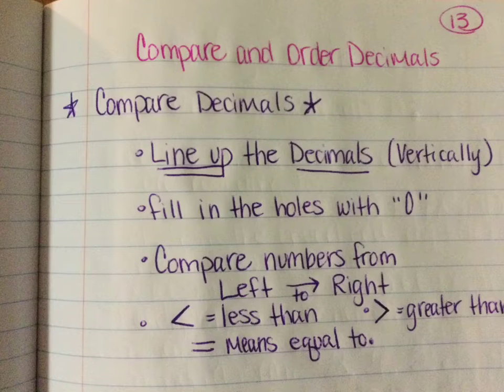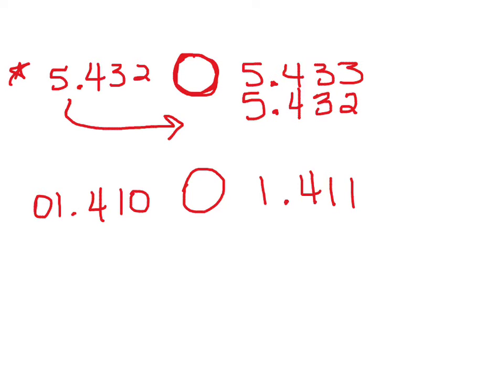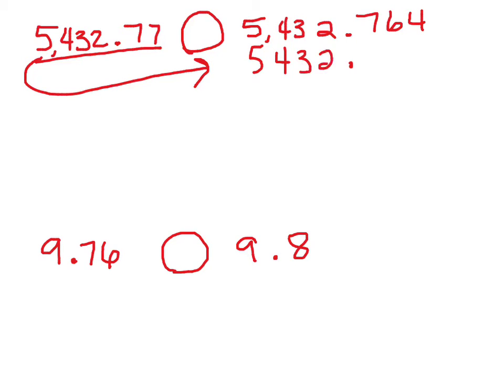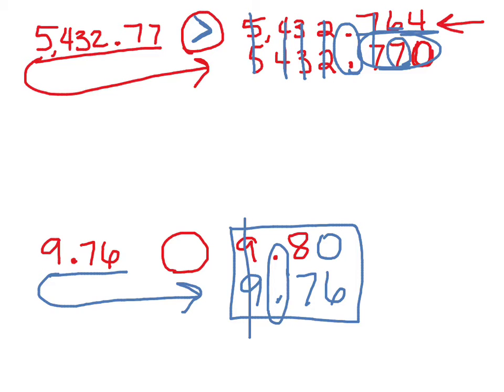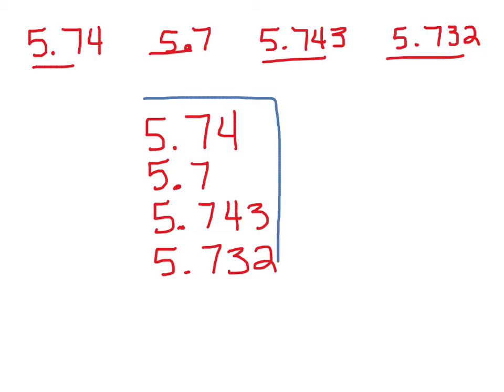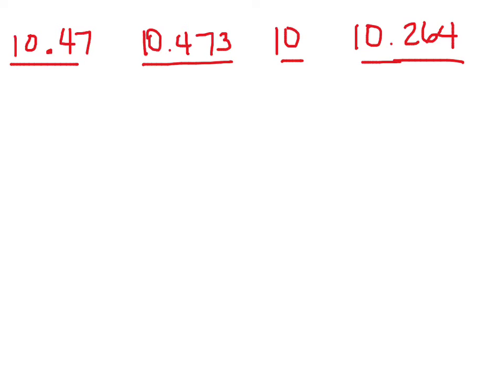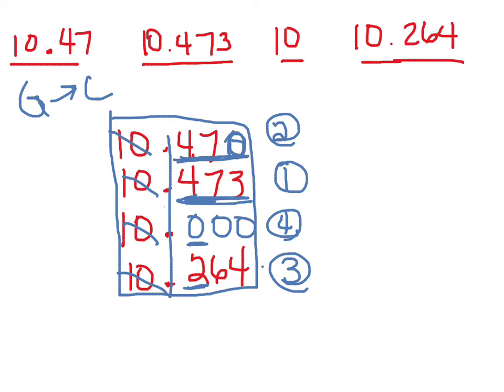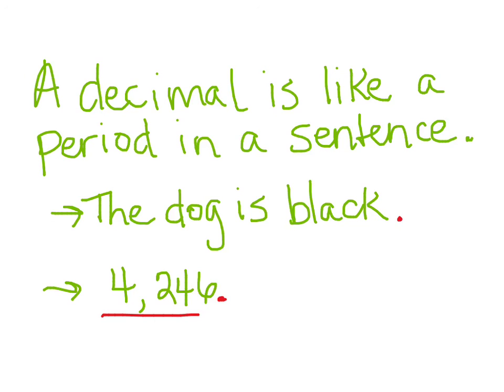Compare and Order Decimals